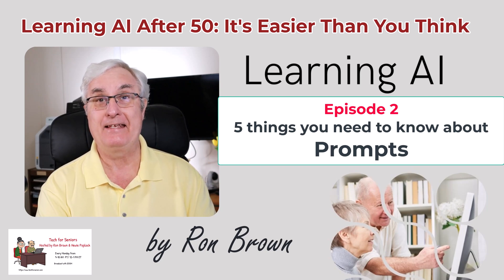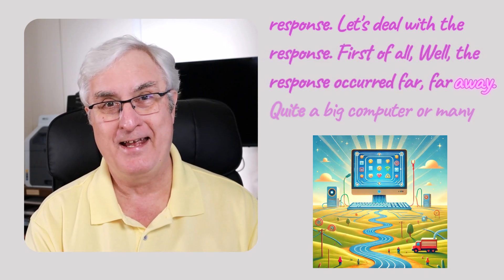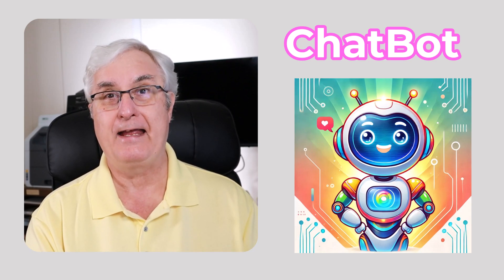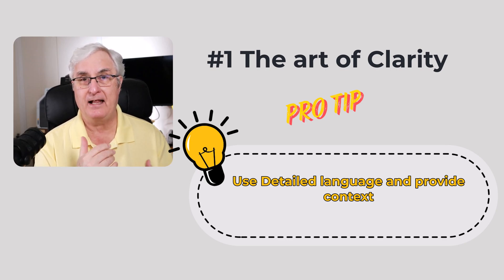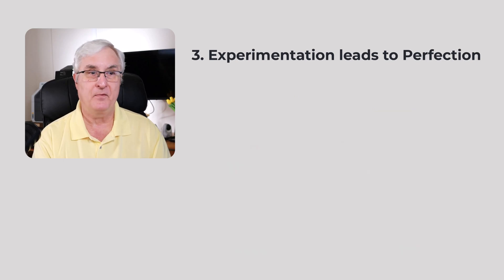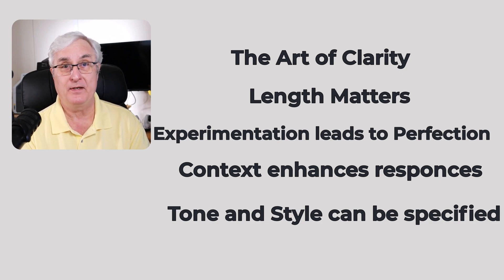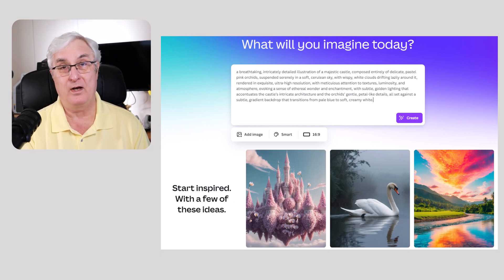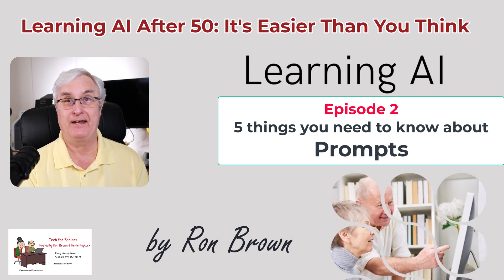AI Prompts explained for the over 50 group: 5 tips you should know Episode #2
Discover 5 essential tips for crafting effective AI prompts in episode 2 of "Learning AI for the Over 50 Crowd" with Ron Brown. Learn how clarity, context, tone, and experimentation can improve your AI interactions using tools like ChatGPT, Gemini, and Co-Pilot. Plus, explore the growing field of prompt engineering, practical applications, and why saving your best prompts is key. Perfect for beginners and seasoned users alike. Don’t miss next week’s episode on what *not* to ask AI! 🎥